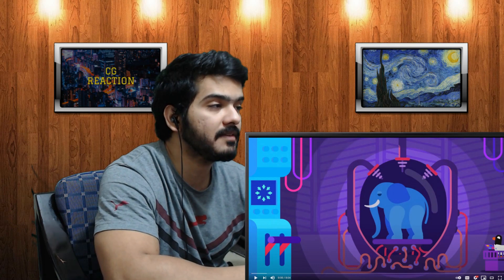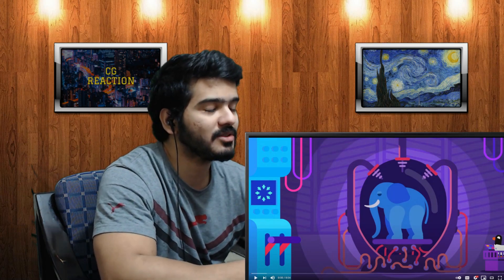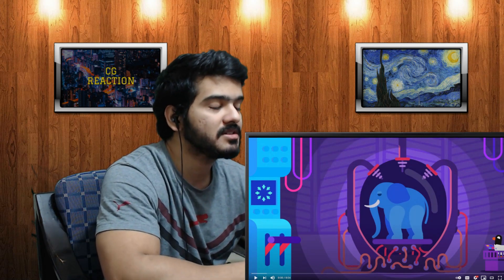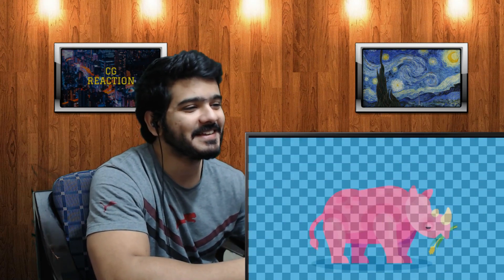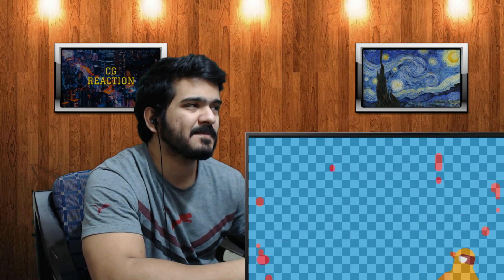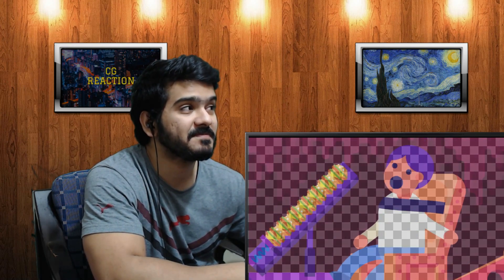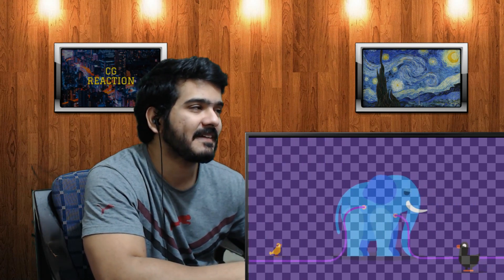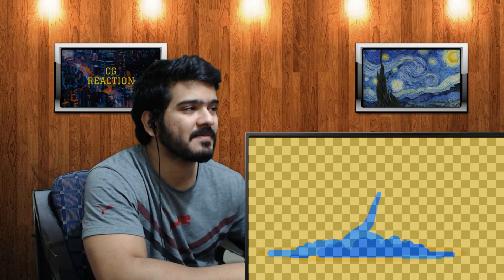How to Make an Elephant Explode – The Size of Life 2 (Kurzgesagt) CG Reaction